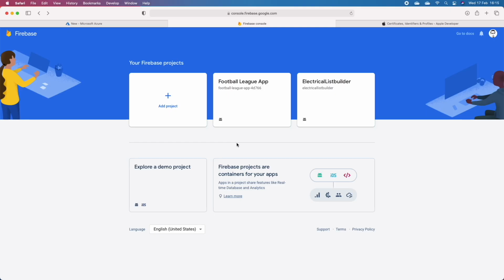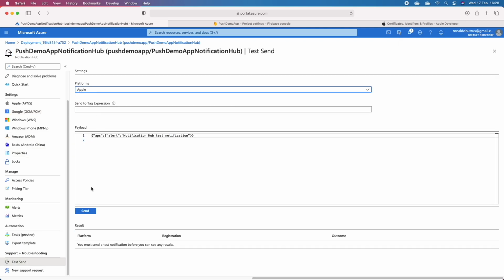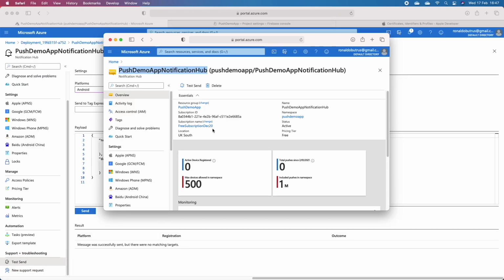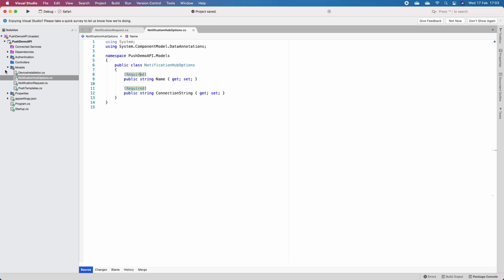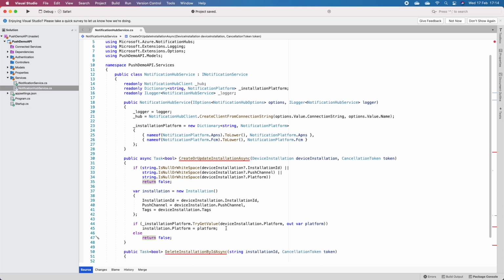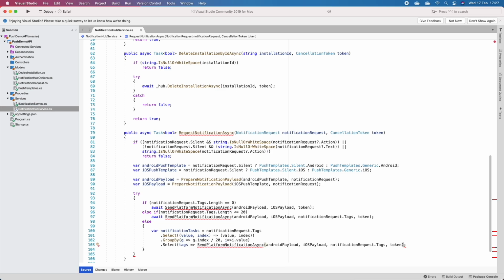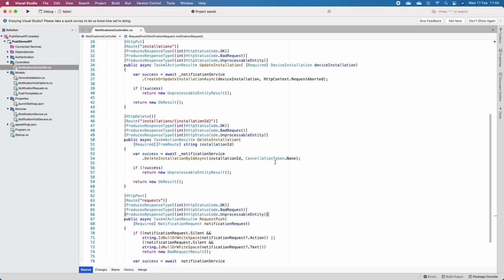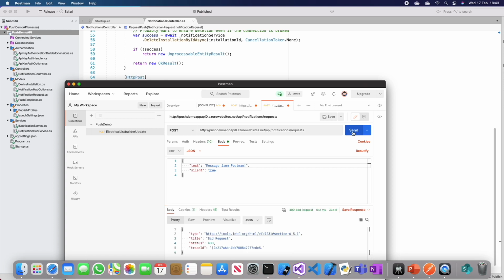[1 of 4: Web API] Sending Azure Notifications to Xamarin App using ASP.NET Core Web API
In this video I will guide you through the Microsoft Docs to create an ASP.NET Core Web API backend application to send notifications through Azure's Notification Hub.